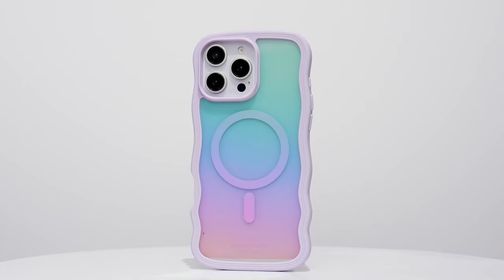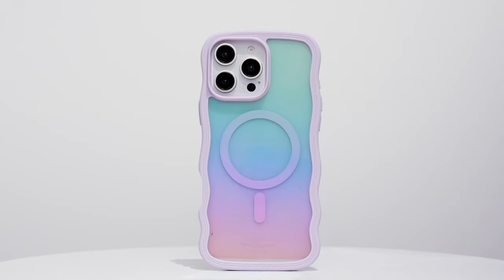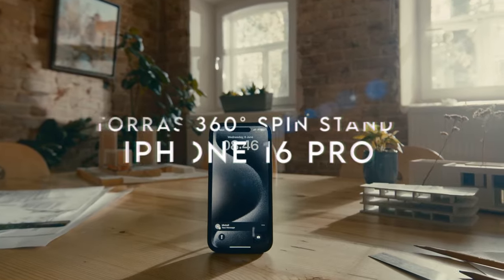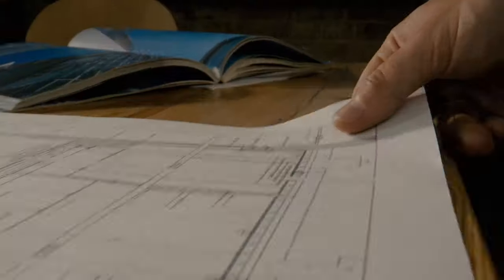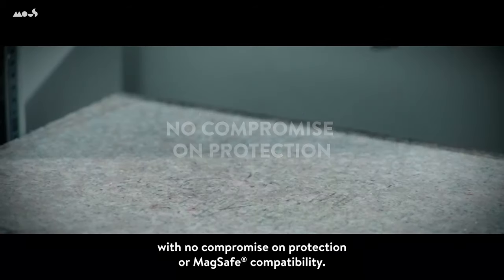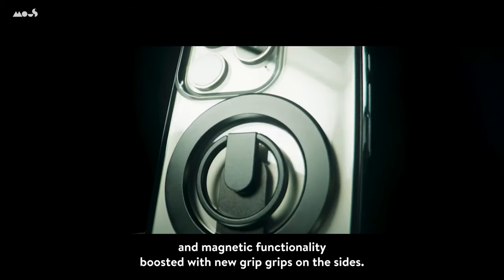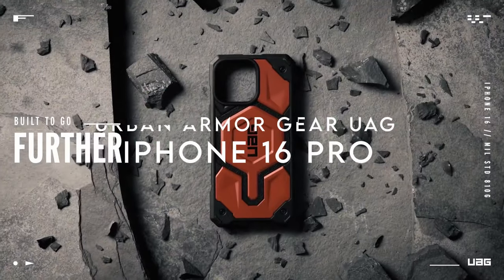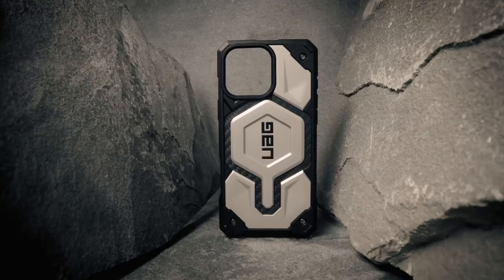10 Must Have iPhone 16 Pro Max Cases [2025] Top Picks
Let's talk about the 10 Must Have iPhone 16 Pro Max Cases! Top Picks. I have made a list of Must Have iPhone 16 Pro Max Cases Top Picks which will help you decide which one to choose.

Quick Links: ✅✅✅

10: Kate Spade 0:16
9: CASEKOO 1:26
8: Pelican Shield 2:48
7: ESR 3:51
6: TORRAS 360° Spin Stand 4:55
5: Mous 6:11
4: CASETiFY Ultra Bounce 7:22
3: URBAN ARMOR GEAR UAG 8:26
2: Spigen Enzo Aramid 9:58
1: ESR Clear Black 11:02

I have prepared this video guide to Must Have iPhone 16 Pro Max Cases Top Picks =to give you the ins and outs to help you make the right choice. So let's get started.